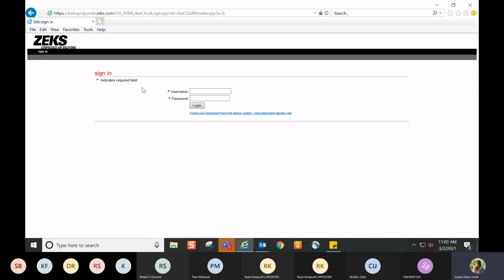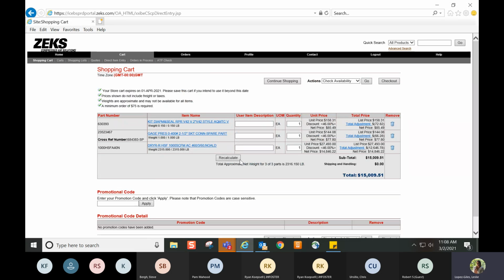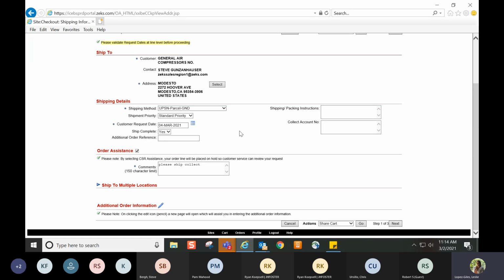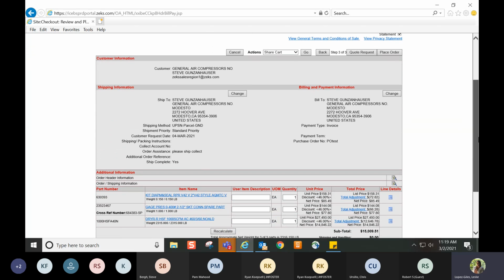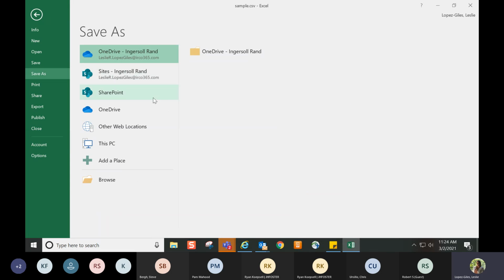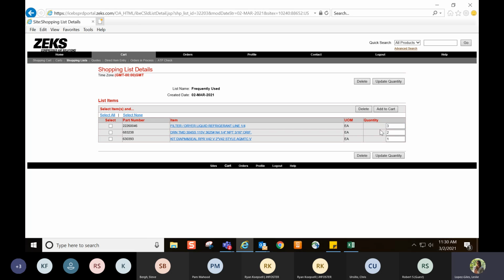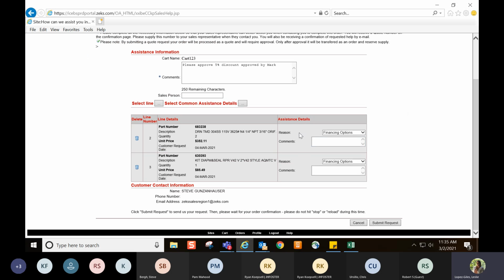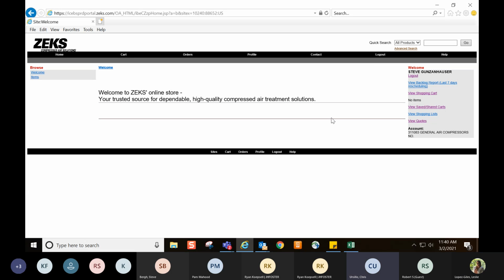ZEKS iStore Training Session 1